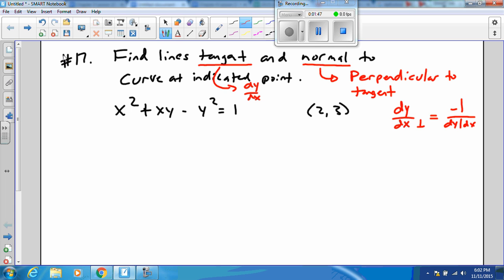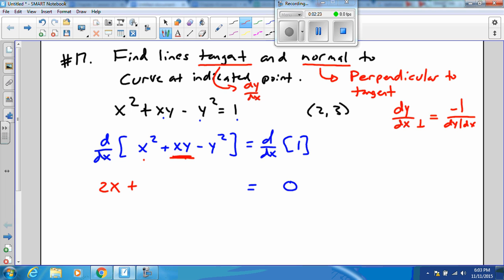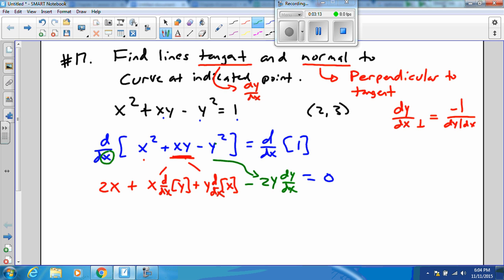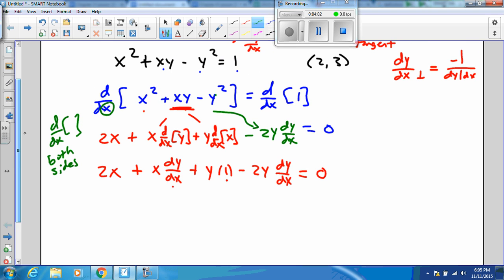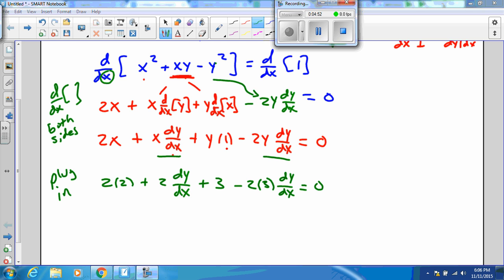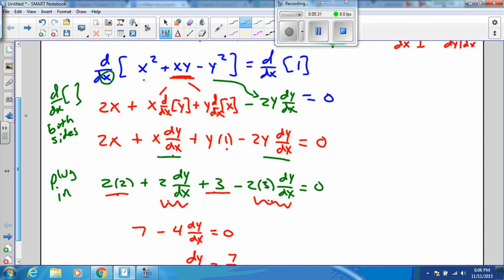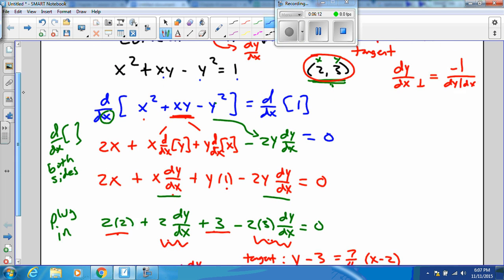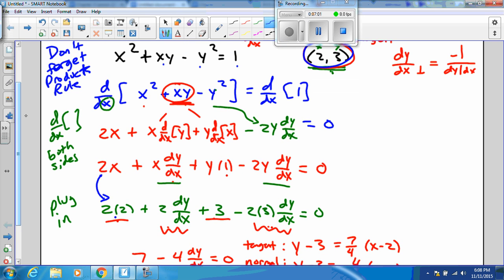Example of Implicit Differentiation